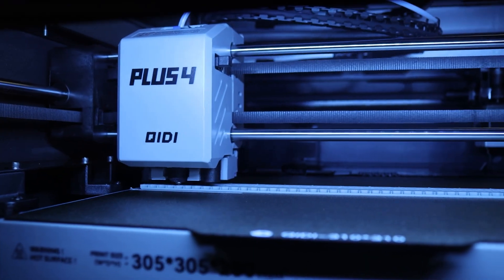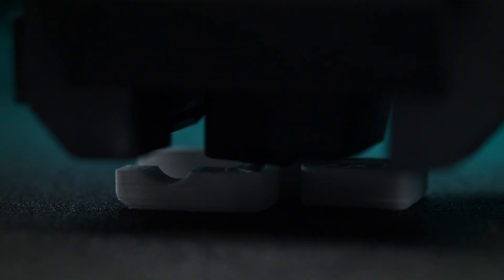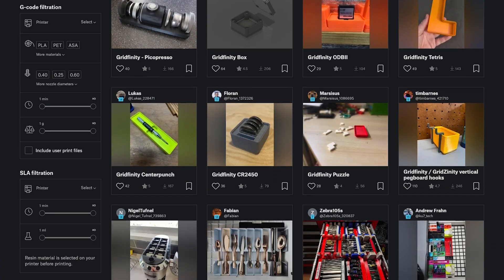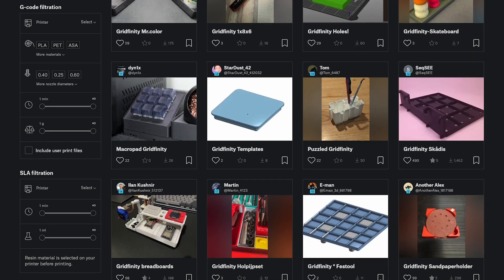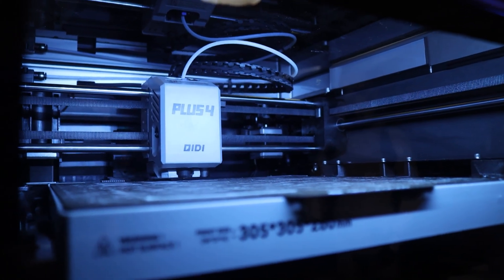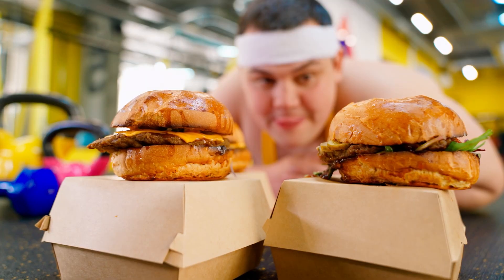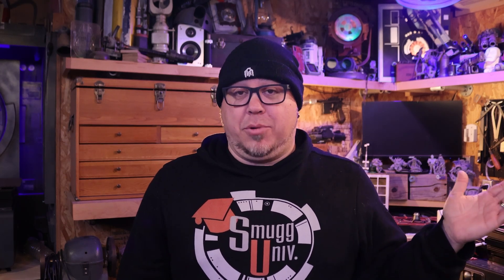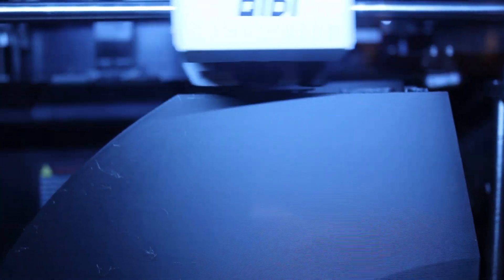I Was Wrong About 3D Printing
Are you Building a themed room and have questions?  We can help!  Follow the link to our ultimate Themed Room Design Workshop

Excited to dive into 3D printing in 2025?  Check out the awesome products form QIDI Plus4!  All the links to their product is listed below.

Want to learn more about Gridfinity?  Check out Zach Freedman's channel and his initial creation of Gridfinity: